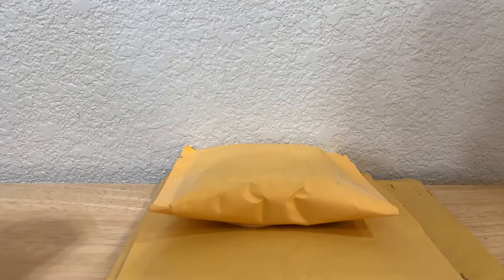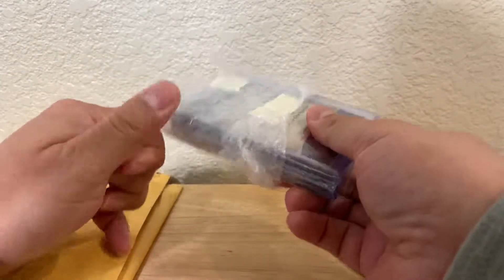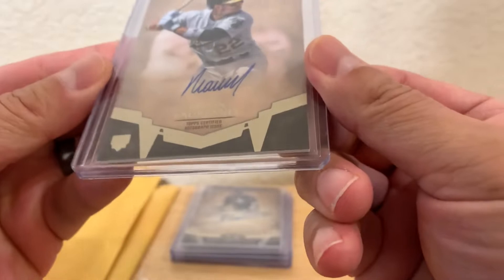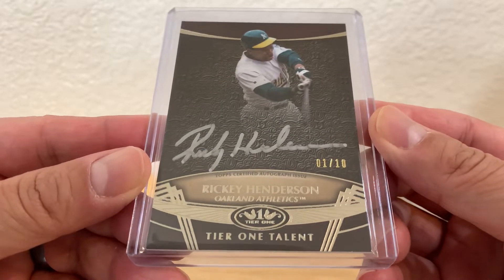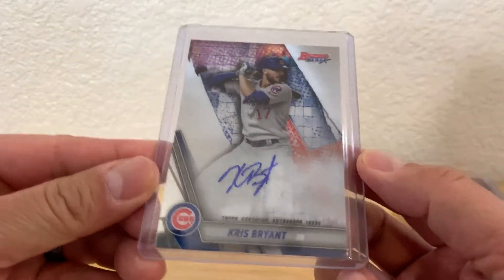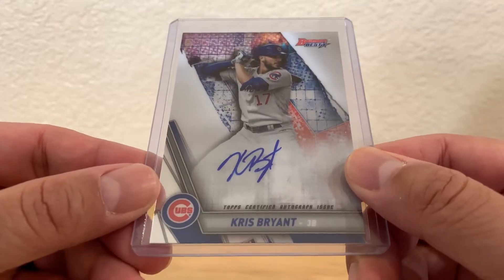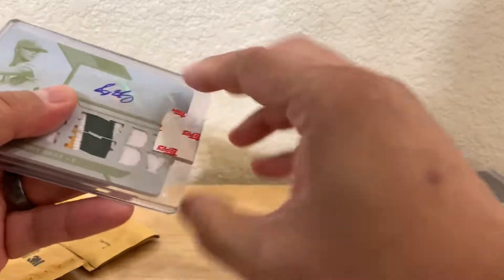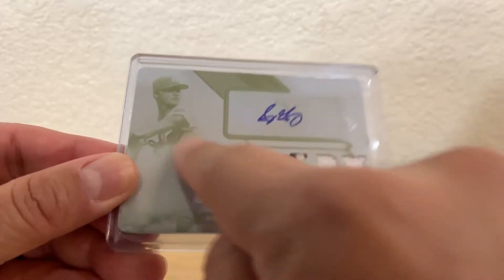Mailday #205! Nice Tier One hits, a 1/1, and more!